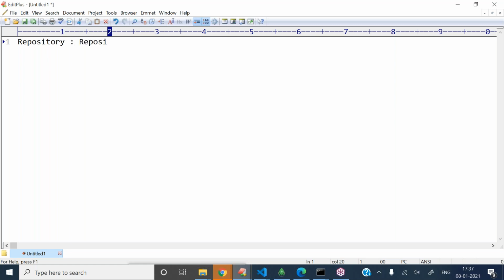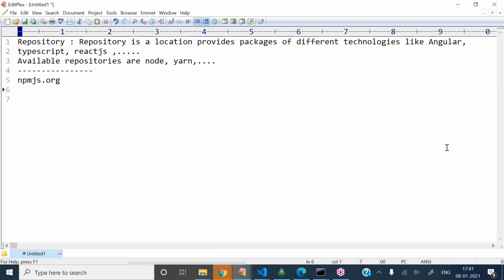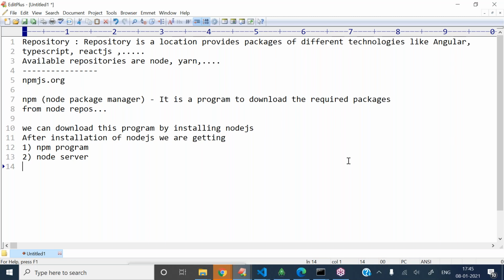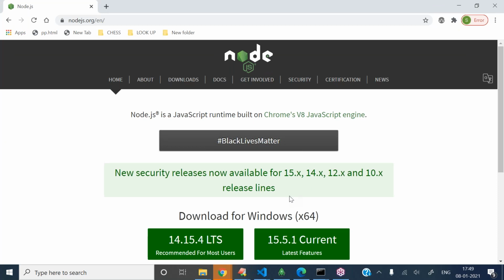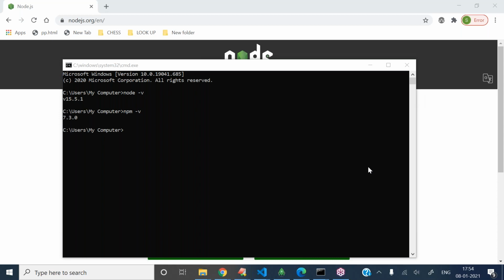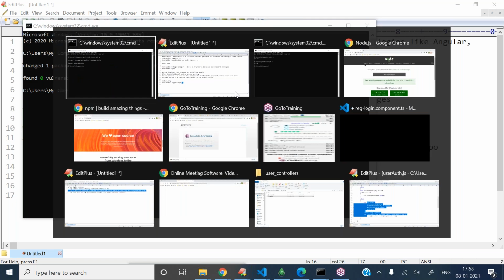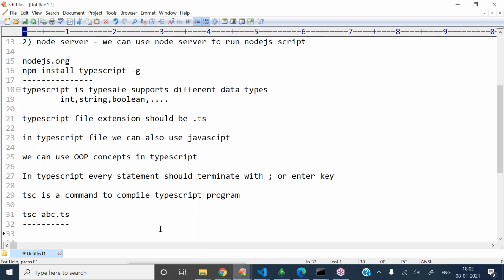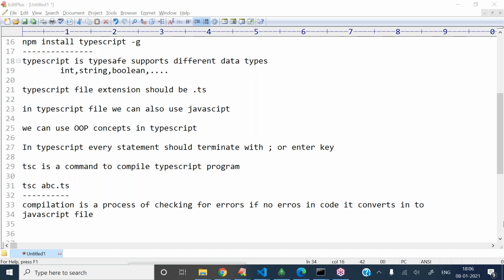ANGULAR 10 tutorials || Demo - 3 || by Mr. Swamy Naidu On 08-01-2021 @5:30PM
ANGULAR 10 (Mongo DB, Mean Stack, Angular Testing) tutorials || Demo - 3 || by Mr. Swamy Naidu On 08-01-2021 @5:30PM
ui technologies
Java tutorial by durga sir